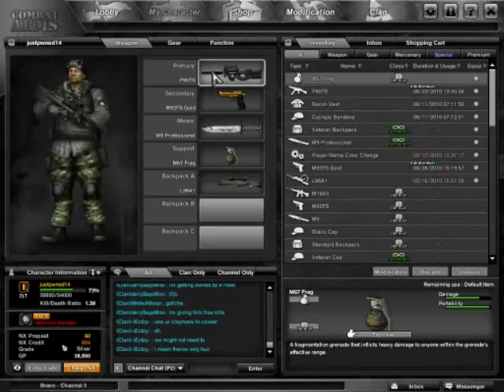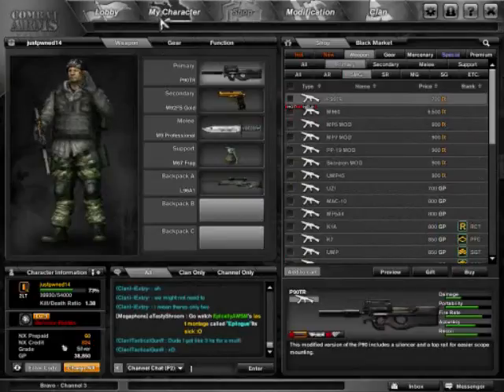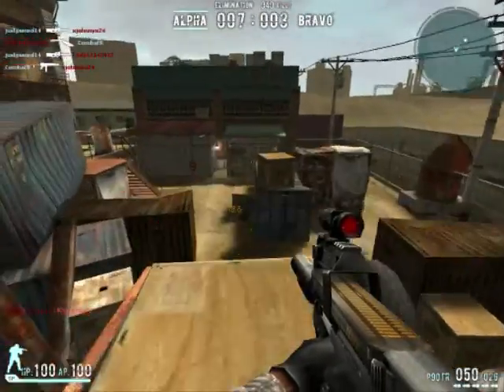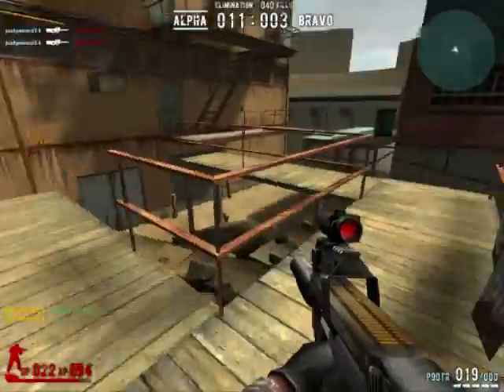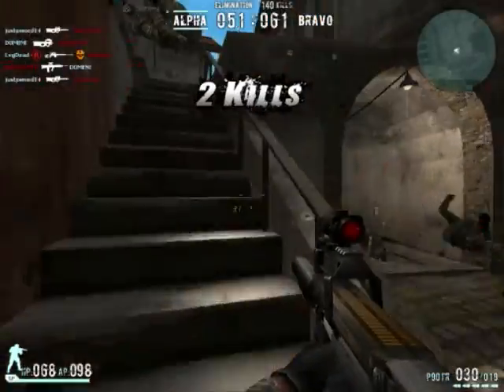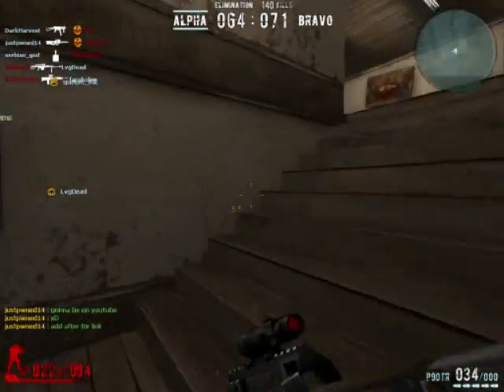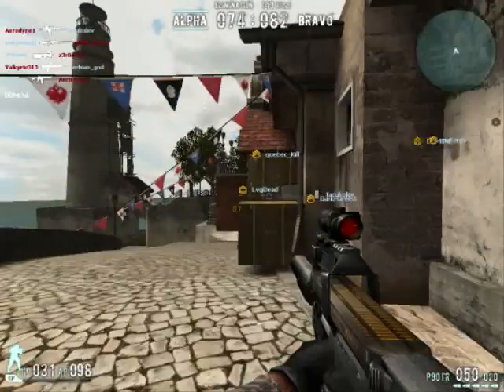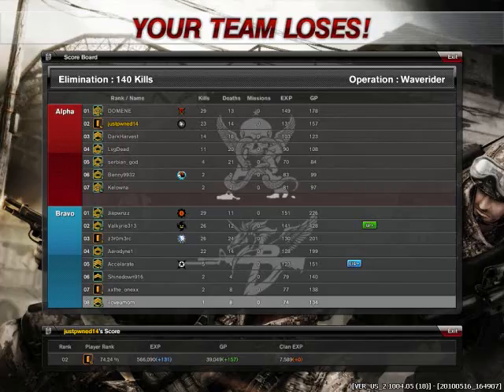P90TR REVIEW JUSTPWNED14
Power- 3 out of  5 average for a SMG
Portability- 3 out of 5 average for a SMG but still feels very light
Rate of Fire- 4 out of 5 stat wise its average but it feels fast to me xD
Accuracy- 4 out of 5 i think only the UMP us more accurate
Recoil- 5 out of 5 stat wise its not the lowest but really u will notice its low recoil in scope
MY OPINION XD- BEST SMG IN GAME can go long range and remember that 50 bullets in a ur mag means u can prefire corners :3